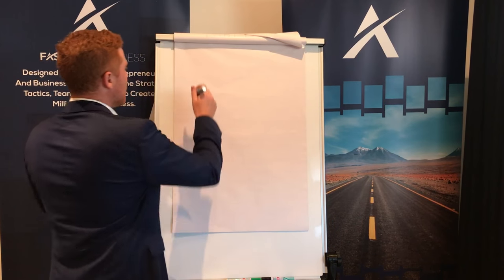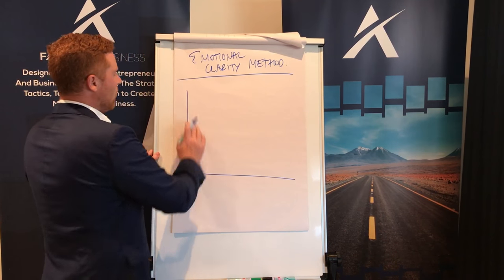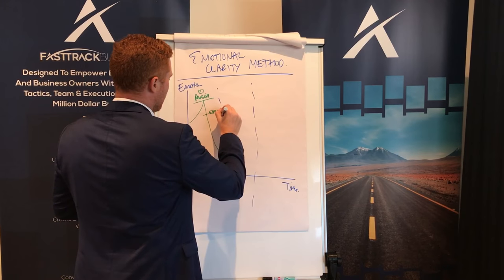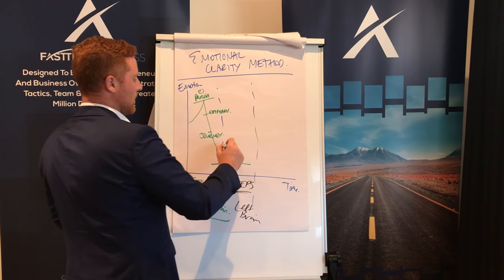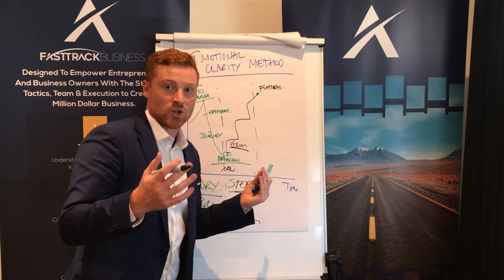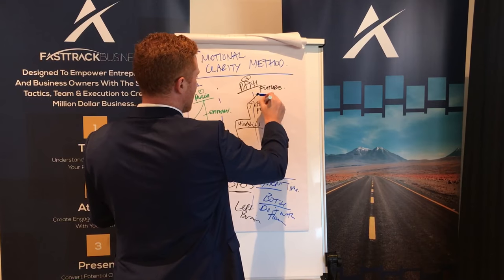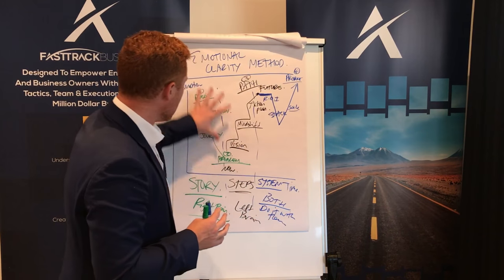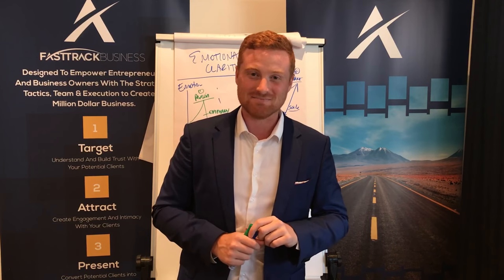ECM Method Video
Hey, Chris here.

I know we are just getting to know each other
so I want to start off by bringing massive value to you (I hope that is OK)

I’ve prepared a series of short videos filled with actionable steps
That myself and my clients have used to bridge the gap from 6 to 7 figures
I have spent 13 years building businesses and through it all, there
Was 1 big shift that really made the difference, on this first video I explain this
Shift and go into detail on a few miss-truths about what it takes to be a highly successful business owner.

On the next video I go into the 5 phases of your business and the
4 rarely mentioned building blocks that make it all work

Chris

Also, if you would like a 2 FREE copies of my books